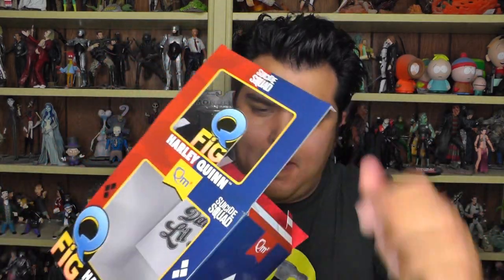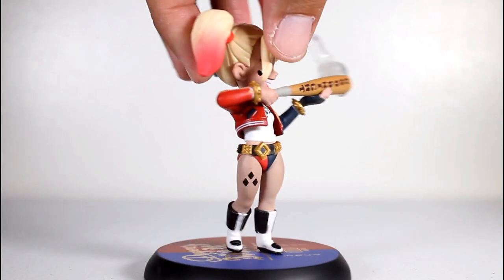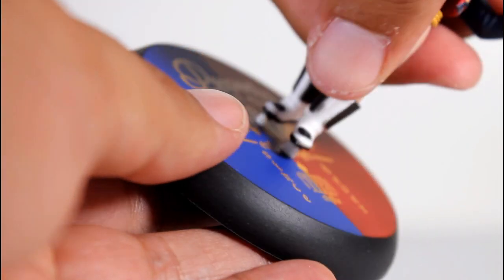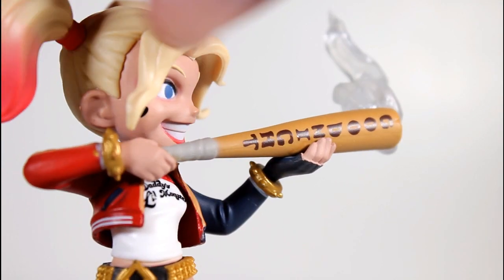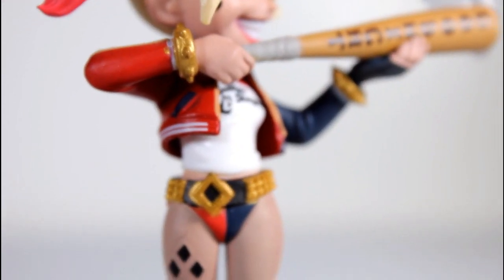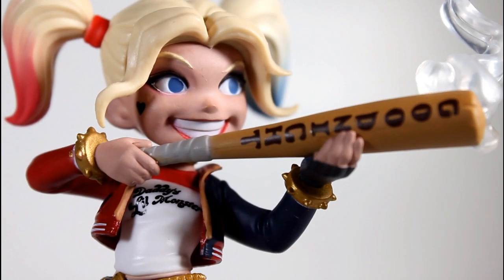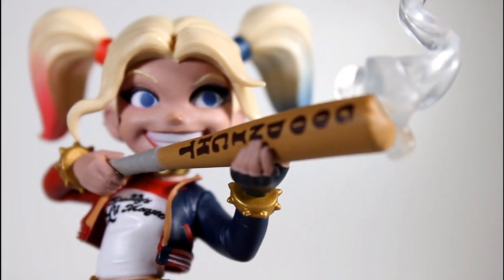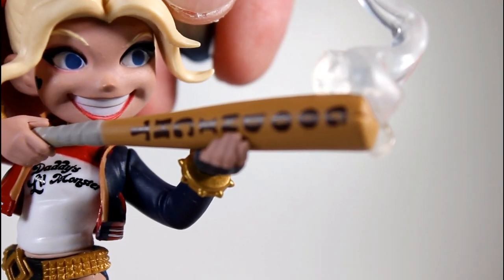QMx HARLEY QUINN Q-Fig review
Unboxing & review of Quantum Mechanix Harley Quinn Q-Fig Diorama from Suicide Squad. by John Carlos McMaster.

toy review
chibi-style figure
DC Comics
DC Comics Q-Figs
Quantum Mechanix Harley Quinn figure
Quantum Mechanix Harley Quinn statue
Quantum Mechanix Harley Quinn Q-fig
Quantum Mechanix Suicide Squad Harley Quinn Q-fig
Harleen Quinzel
Daddy's Lil Monster
DCEU
Harley Quinn's bat
Harley Quinn bat